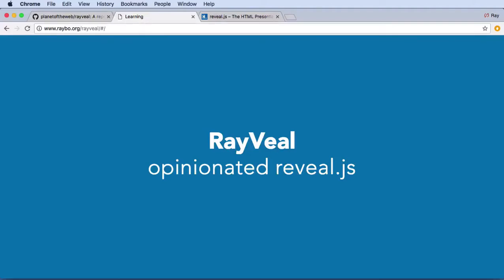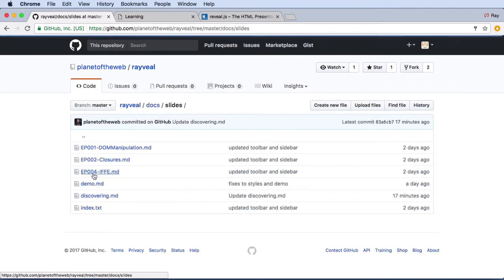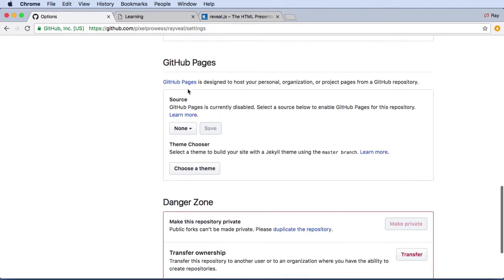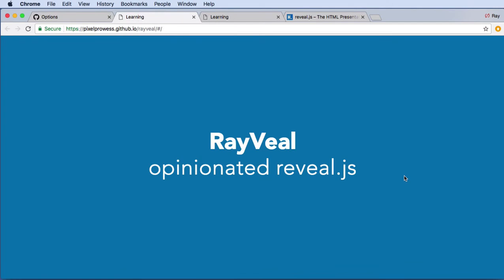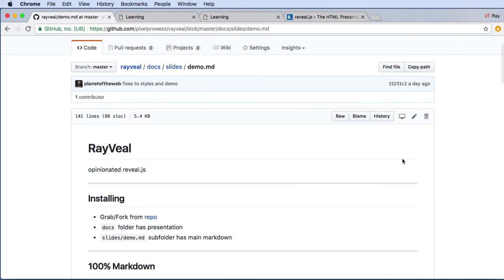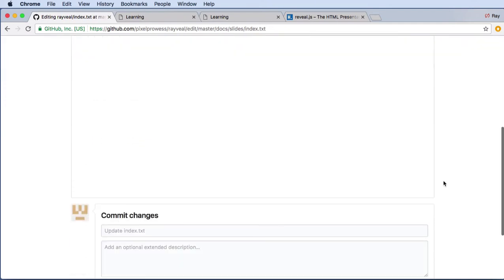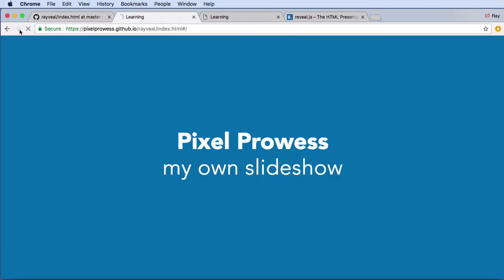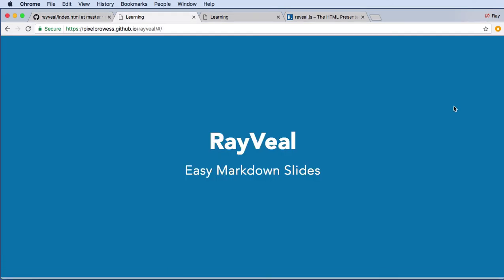Building Markdown Slideshows with RayVeal.js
Rayveal.js is an adaptation of the popular reveal.js framework, but it's designed to work with markdown files to make it super easy to create slideshows. It lets you create multiple markdown documents and easily switch between them. It also has a lot of goodies like a toggle persistent toolbar at the bottom of the screen that lets you have related links for your contact info available at all times.

This video shows you how to create a presentation quickly by forking the repo and using Github tools to edit your documents. I welcome comments and pull requests to make this better.